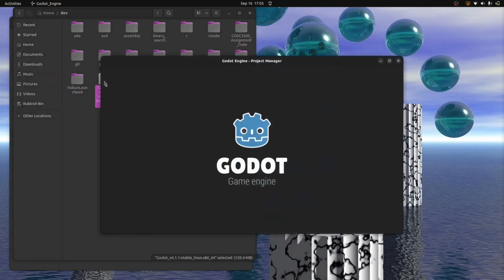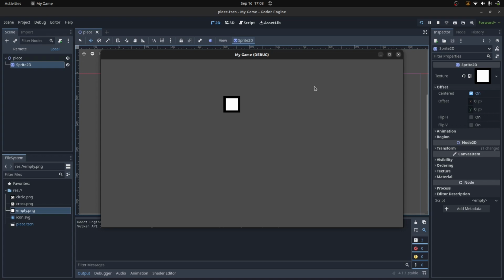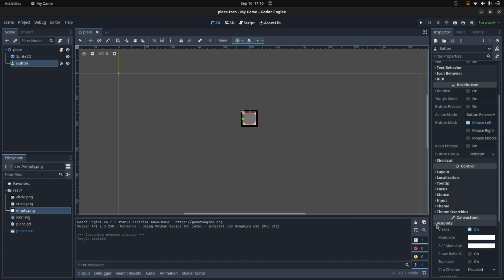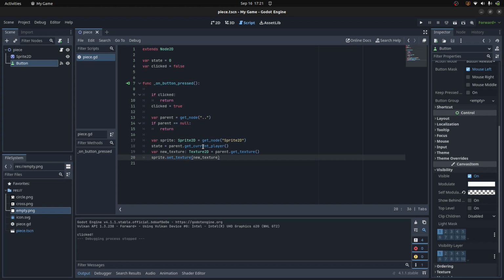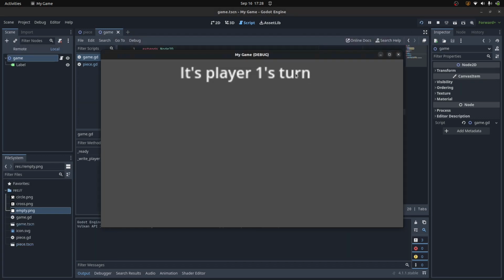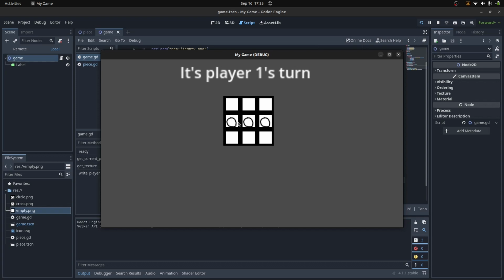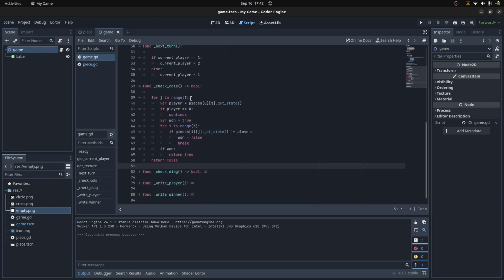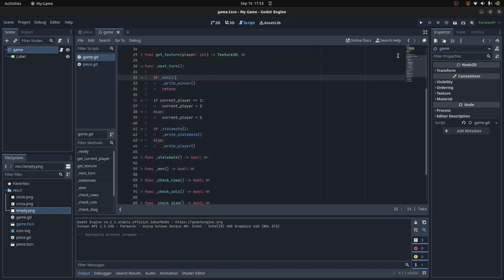Making Tic Tac Toe with Godot